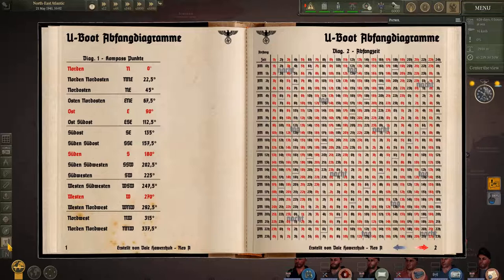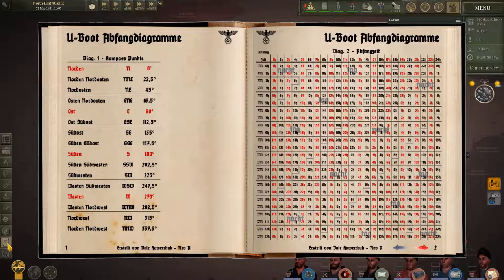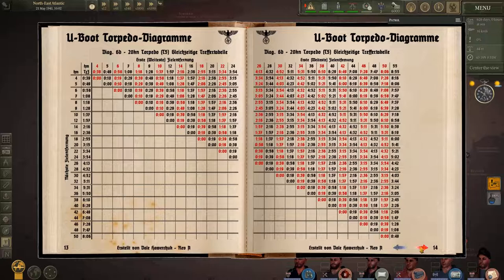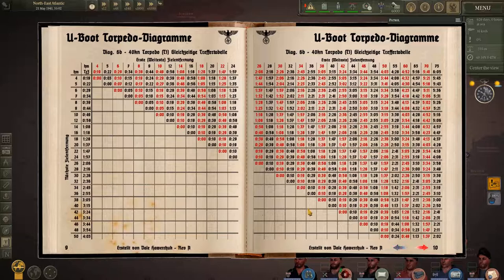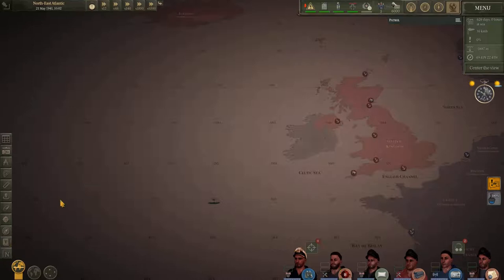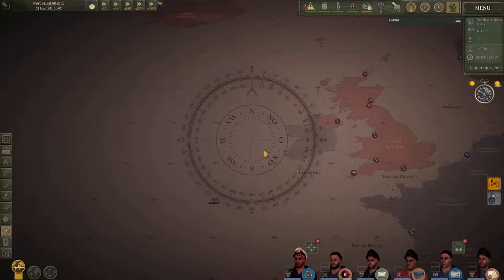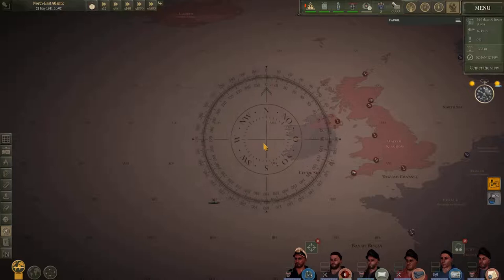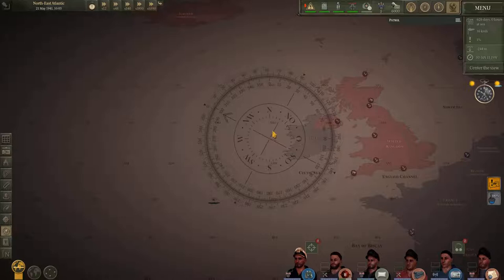Uboat - Interception + Torpedo Hit Time Charts Mod - Dev Progress - 3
Almost done!

The buttons icons added, and also the Nomograph design, thank you Andrey Hard for that.
The torpedo charts added, thank you DaleHawerchuk.